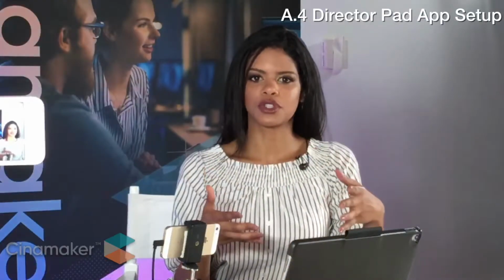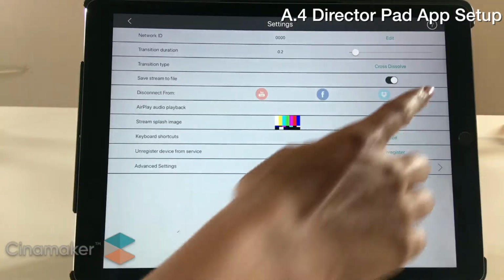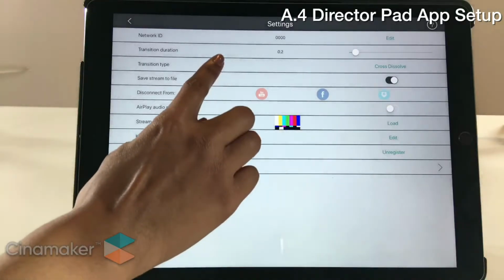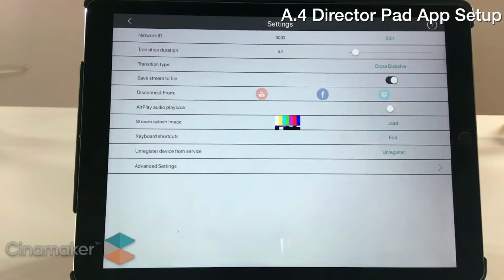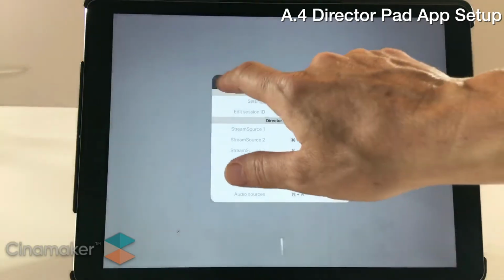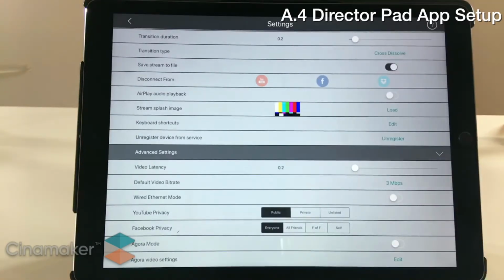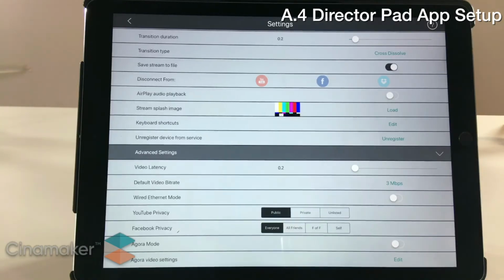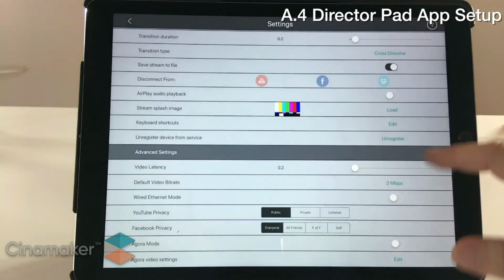A 4 Director Pad App Setup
How to Use these How-To Videos:
This guide is designed to help you to begin using Cinamaker immediately.
- Getting Started
- Pre-Production
- Production
- Post-Production

We look forward to hearing from you and wish you Happy Cinamakin!